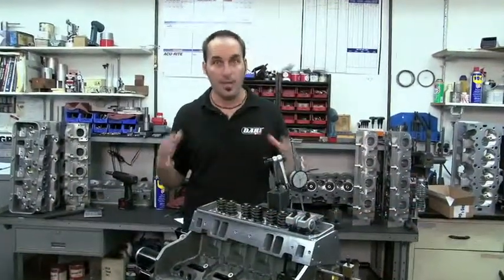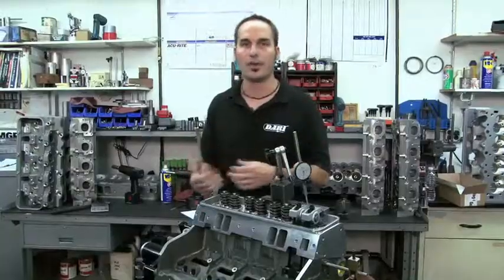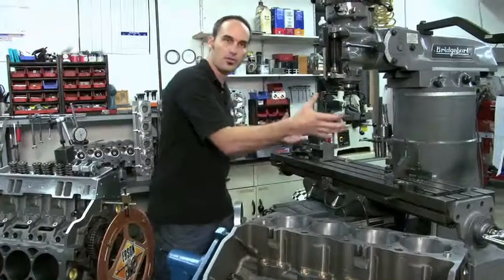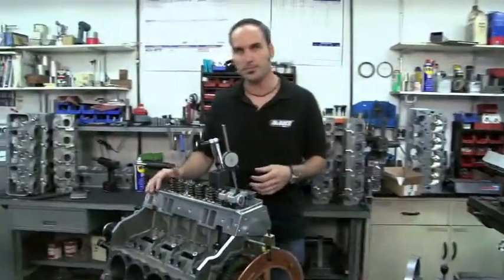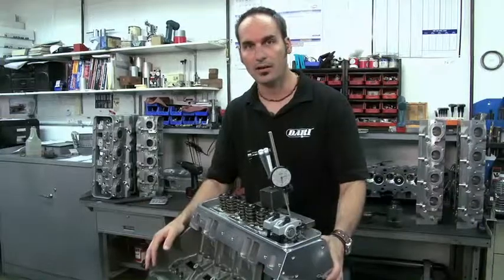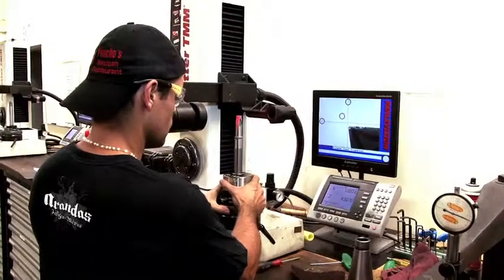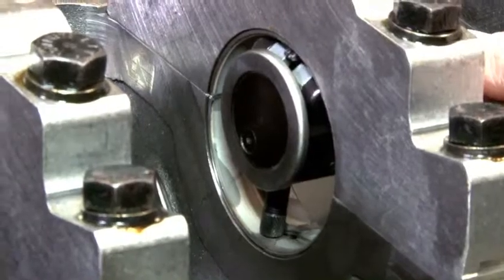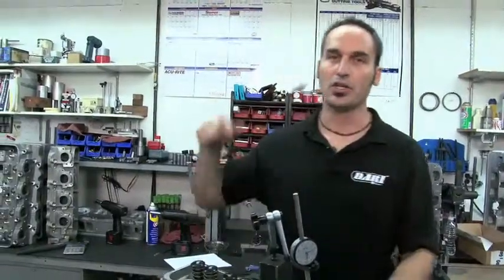Dart University 9 Manufacturing Tolerances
Kevin Byrd gives us an insight into the manufacturing tolerances Dart goes through when developing their blocks and heads.